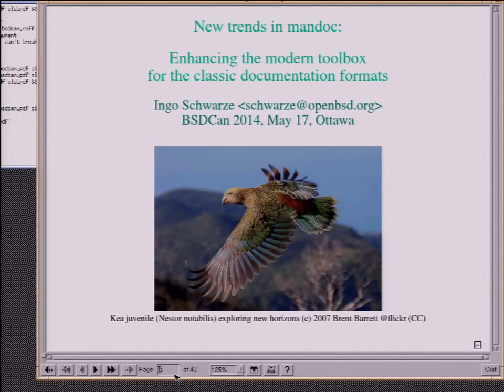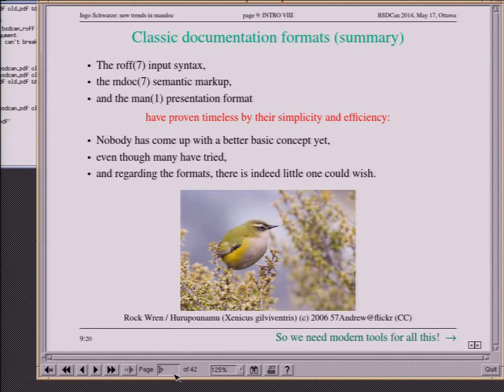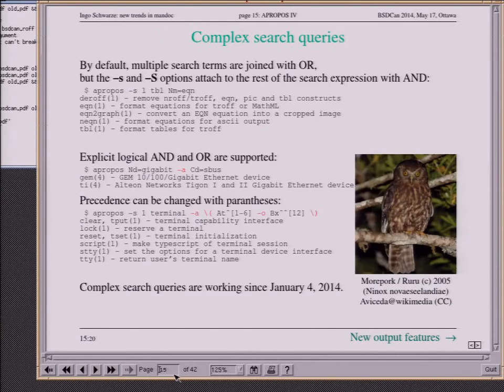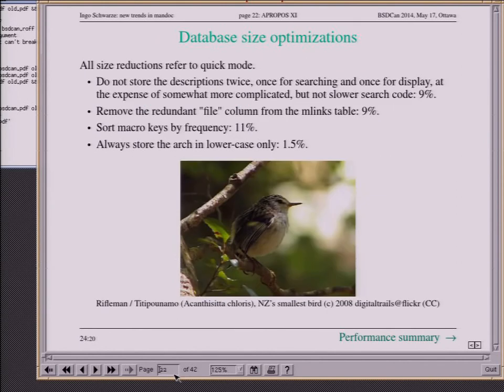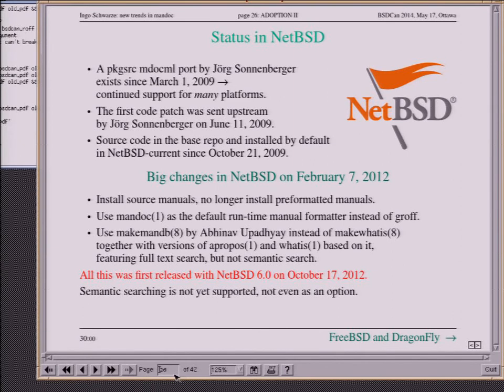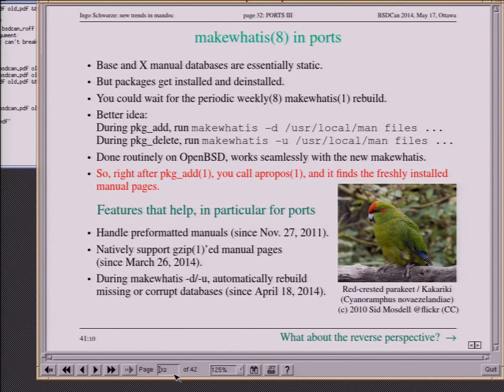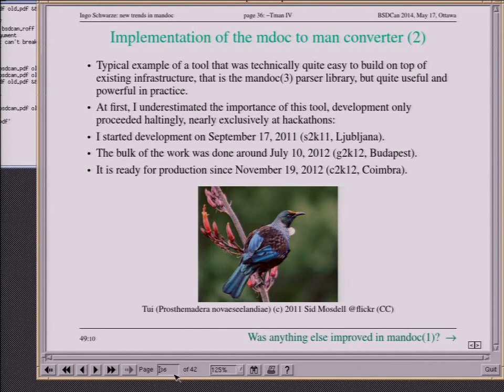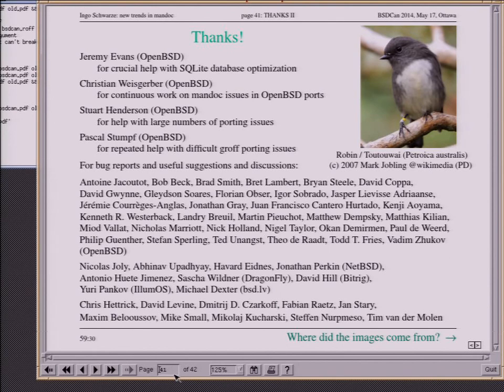new trends in mandoc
by Ingo Schwarze

enhancing the modern toolbox for the classic documentation formats

Since its first presentation at BSDCan 2011, the mandoc(1) documentation formatting system has gained a lot of traction in all four major BSD operating systems and beyond. This talk will provide an update regarding recent feature additions, in particular the mdoc(7) to man(7) converter to produce high quality manual formatting for portable software packages, and the new SQLite3-based mandocdb(8) utility, a drop-in replacement for the traditional makewhatis(8)/apropos(1) combo, providing markup-sensitive search capabilities and flexible search result output formats.

I will give an overview of the adoption status of mandoc(1) and mandocdb(8) in OpenBSD, DragonFly, NetBSD, and FreeBSD as well as a few other free operating systems, comment on mandoc versus groff usage in the OpenBSD ports tree including recommendations for handling manuals in packaging systems in general, and comment on possible future development directions.

During its first three years of being the only documentation formatter in the OpenBSD base system, the mandoc(1) utility has matured considerably. While we certainly continue tuning mandoc to bring its output even closer to groff(1) output, development focus has shifted from implementing basic features and fixing bugs to extending its scope beyond the mere formatting of manuals.

After a brief introduction explaining the advantages of mdoc(7) as the markup language for writing manuals and of mandoc(1) as the manual formatter, this talk will focus on two features recently added to mandoc:

The mandoc -Tman output mode for converting hand-written mdoc(7) documents into autogenerated man(7) code. The talk will explain how to use this to produce high quality documentation for portable software packages. The portable sudo(8) distribution will be used as an example.

The usage, implementation, optimization, and performance of the SQLite3-based mandocdb(8) utility, a drop-in replacement for the traditional makewhatis(8) program, in concert with the SQLite3-based apropos(1) replacement. These tools add markup-sensitive search capabilities and flexible output formats to the traditional apropos(1) functionality. To name some examples, they let you specifically search for include file names, function and argument types, function argument names, variable types and names, preprocessor constants, error constants, environment variables, command arguments and flags, file system paths, kernel configuration directives, author names, standards, operating system releases and cross references across all manuals installed on the local machine. They support complex search queries supporting "or" and "and" operators and parentheses, and they allow to show the contents of user-chosen macros in place of the usual (Nd) description line in the output.